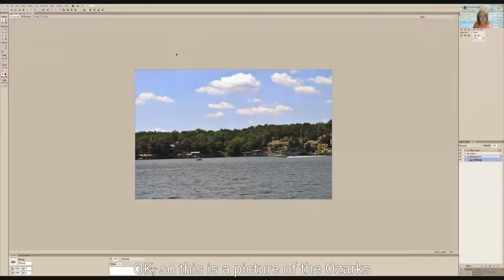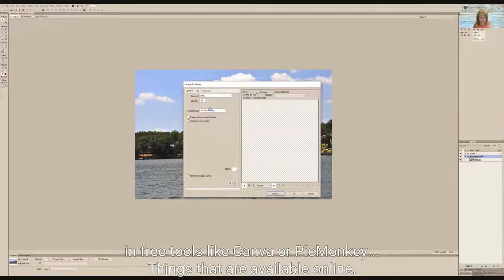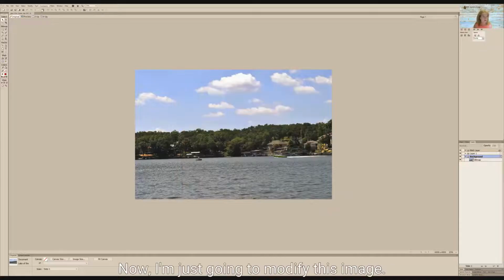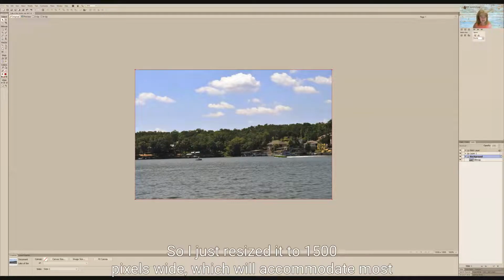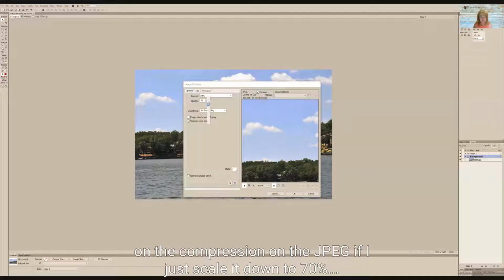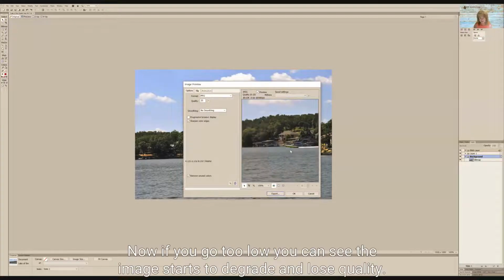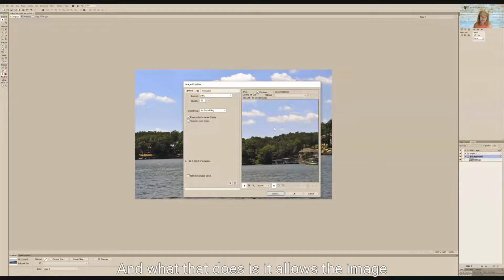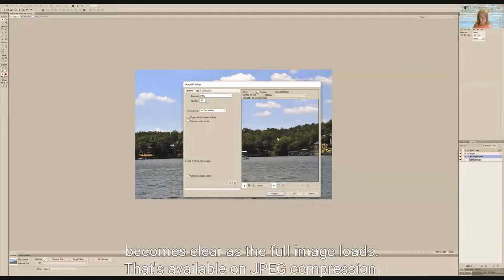BLOATED IMAGES HURT YOUR PAGE LOAD SPEED AND KILL SEARCH ENGINE RANKINGS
🎥 Marketing Tips with Sandy

🚀 BLOATED IMAGES HURT YOUR PAGE LOAD SPEED AND KILL SEARCH ENGINE RANKINGS — and in this episode, Sandy Waggett from MSW Interactive Designs breaks down how something as simple as oversized images can tank your SEO and frustrate your site visitors.

If you're managing your own website — or helping out a friend or family member — this tip is a must-know. Page load speed is now a critical factor in search engine rankings, and bloated images are the #1 culprit slowing down your site.

Discover strategies for:

Understanding why image size affects page load speed

Using free tools like Canva and PicMonkey to resize images

Optimizing JPEG images through compression without losing quality

Enabling "progressive browser display" for faster perceived load times

Applying these techniques to websites and email newsletters

Sandy walks you through a real-time demo of reducing an image from 4.2 MB to just 181 KB — all while keeping it sharp and website-ready. Whether you're a DIY website builder or just curious about boosting your online performance, this episode is packed with actionable insight.

Share your takeaways in the comments below and let us know your biggest website design win (or mistake)!

📌 Call to Action:
Don't miss the chance to revolutionize your business with AI. Ready for a personalized strategy session? Book a 45-minute marketing call with Sandy, and it might be featured in our show!

👤 About Sandy Waggett:
Sandy Waggett, the visionary founder of MSW Interactive Designs, celebrates 25 years at the forefront of digital marketing. As a trailblazer from the pre-Google era to the AI revolution, Sandy's expertise encompasses website design, social media marketing, and more. Her dedication to empowering business owners is evident through her role as a Certified High-Performance Coach, Maxwell Leadership Coach, and the insights shared in her book "BOLD MOVES." Join Sandy on this journey to elevate your marketing strategy and harness the power of digital innovation.